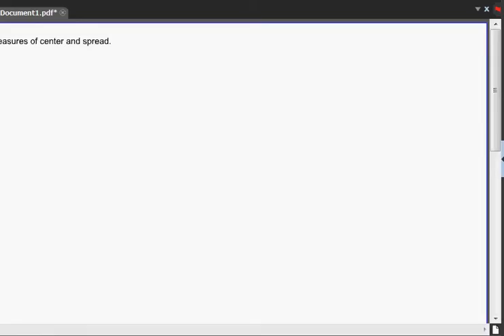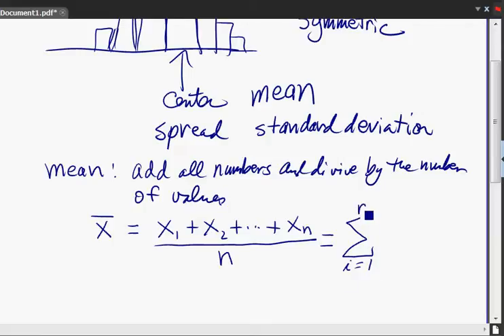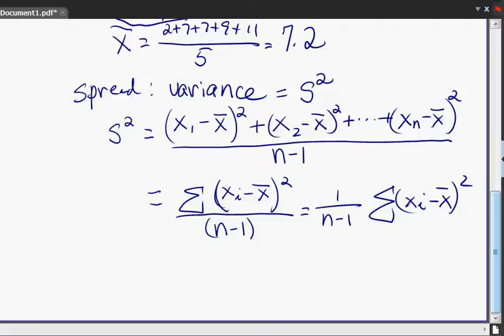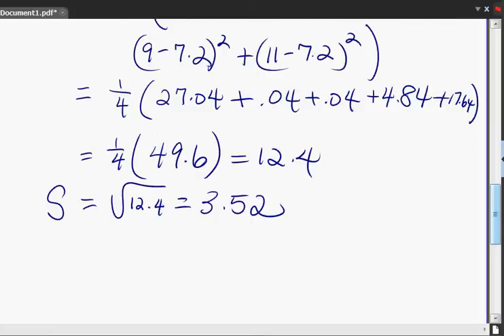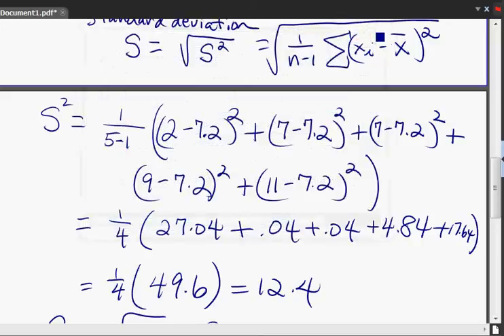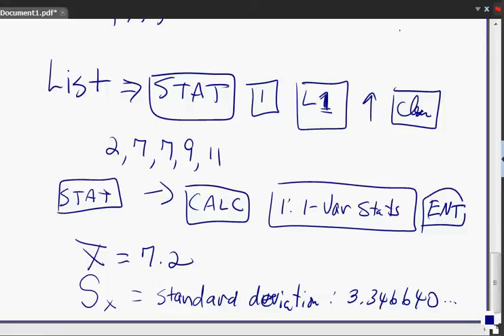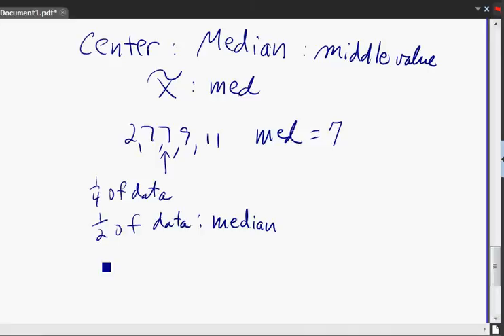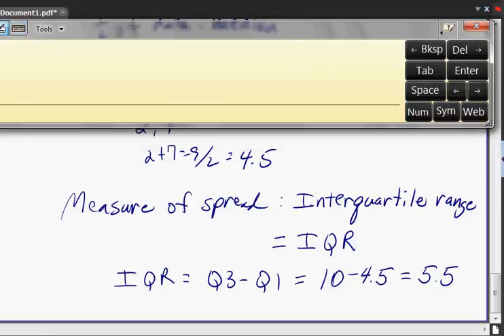AP Stats Measures of center 9 9 2011